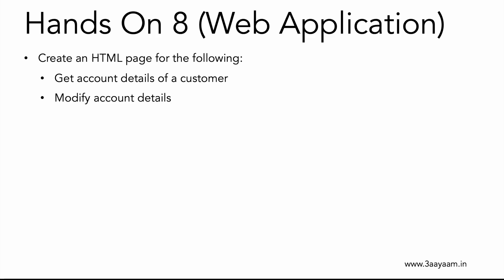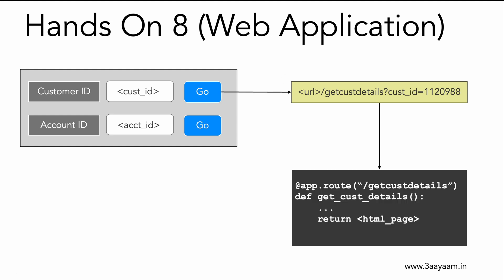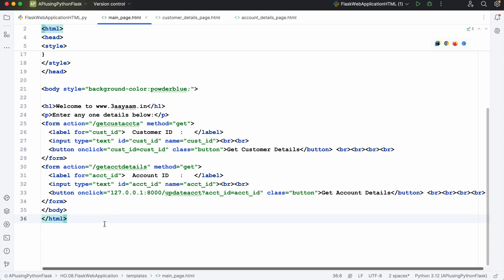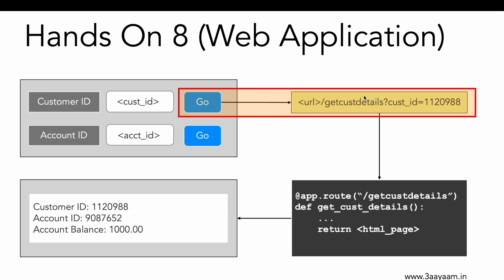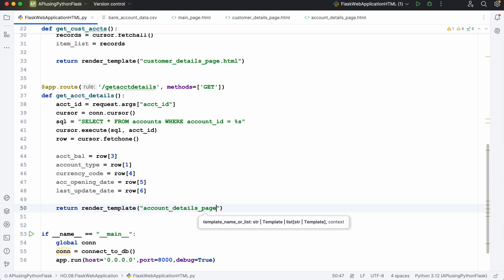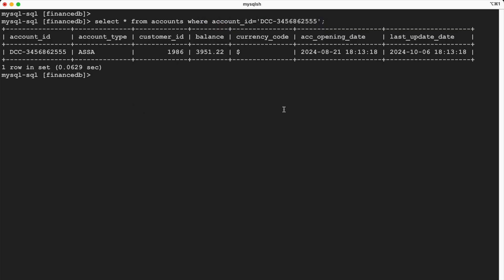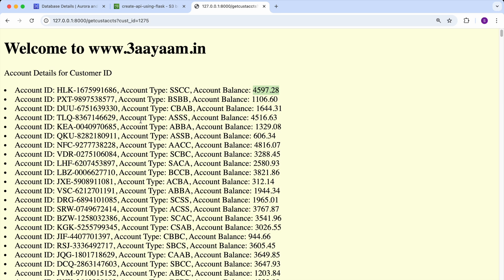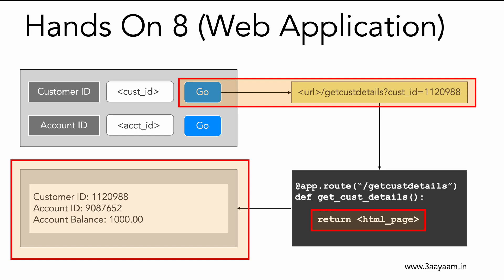14.2 Web Application using Flask & HTML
GitHub Repository for Codes, Files, Deck GitHub Repository for Codes, Files, Deck

In this course I will show you how to create Web Services or APIs using Python and its Flask Library. I will also cover multiple application scenarios like connecting to databases (SQL and NoSQL) and perform CRUD operations, read from files, building multiple APIs that communicate with each other. At the end of the course I will build a very simple Web Application using HTML and Python Flask.

The course has 3 sections - i) Python Basics; ii) Python Flask; iii) Projects

For APIs with databases I will use PostgreSQL, DynamoDB and Redis to showcase the application patterns. Scenario based hands-on will perform multiple operations and at the end there would be projects on the same. I will also show you how to use "Postman" tool to send API requests and receive responses.

This course will contain 5 different projects that have to be completed by the candidates. Resources for those projects will be given in the course itself. Following is one of the project snippet (There will be a total of 5 projects):

Use Postman to send request to one API

That API will call 3 different APIs

Out of 3, one would connect to MySQL, another would connect to DynamoDB and the final one would connect to an external API.

Finally the results have to be consolidated and sent to client